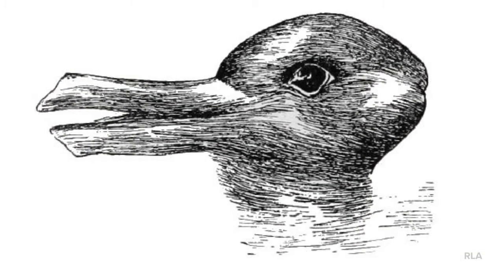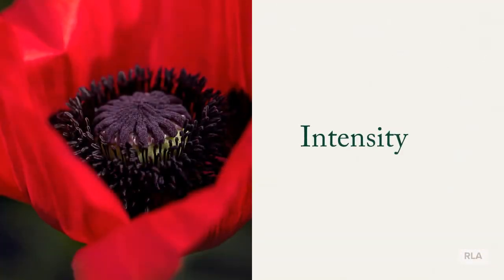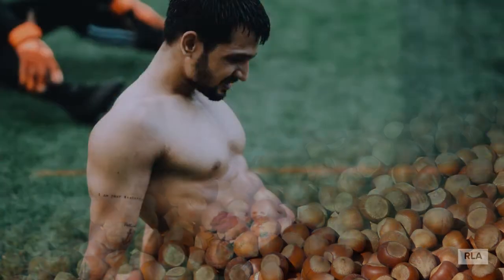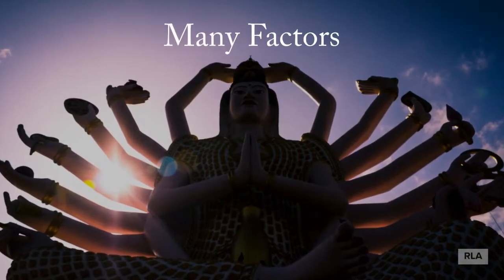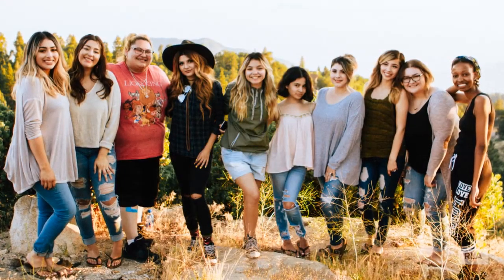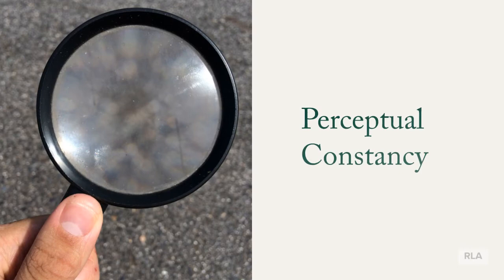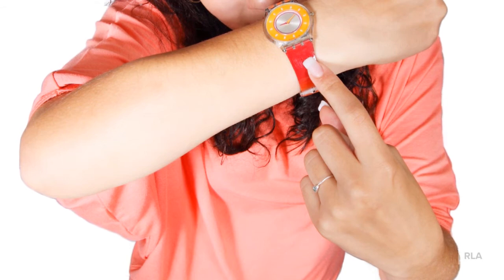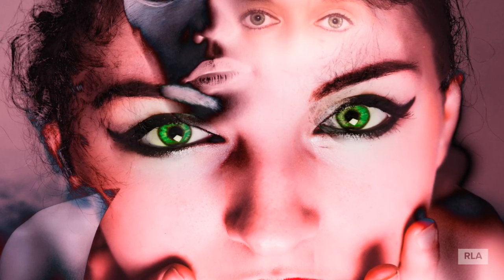Perception Introduction to Communication